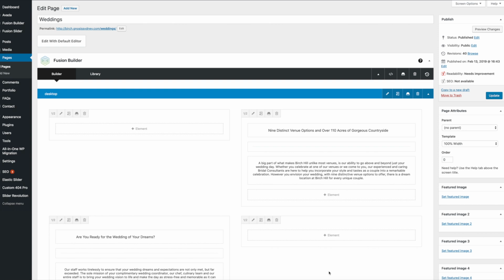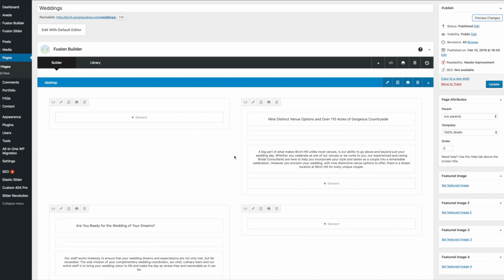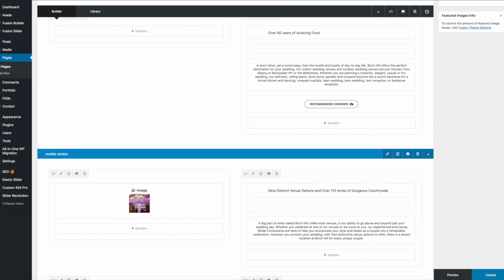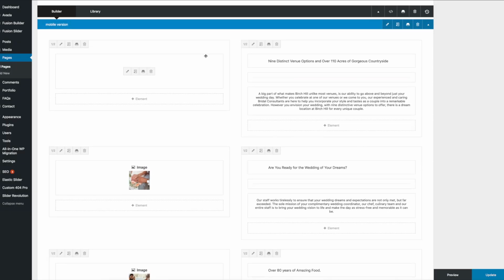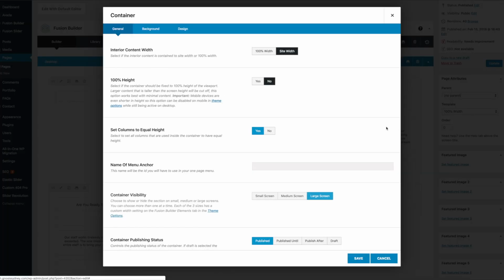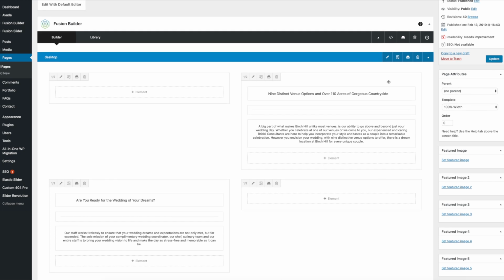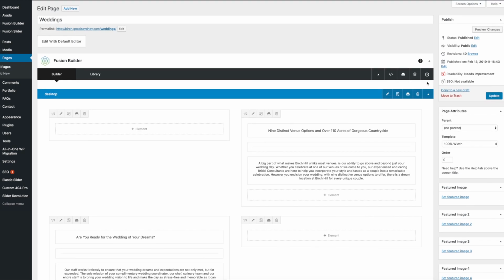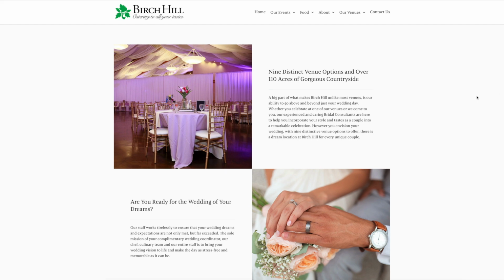Avada | Understanding content containers and responsive settings